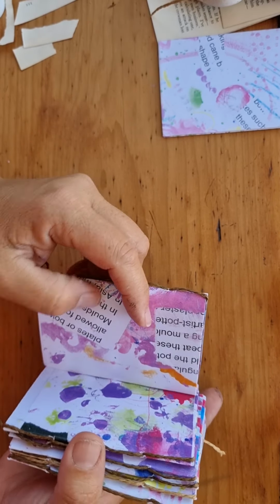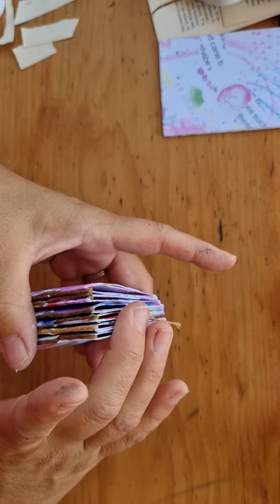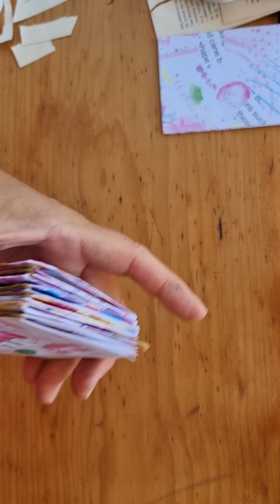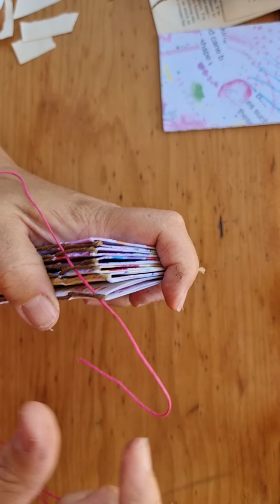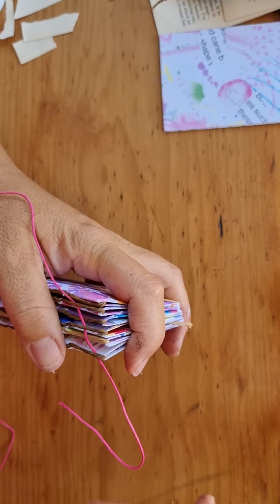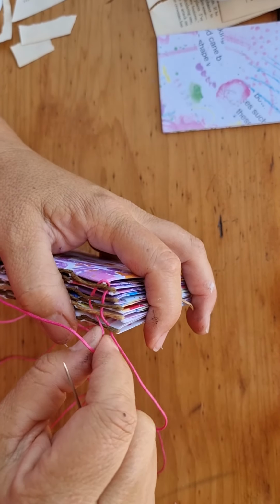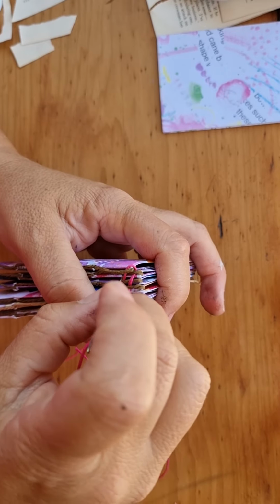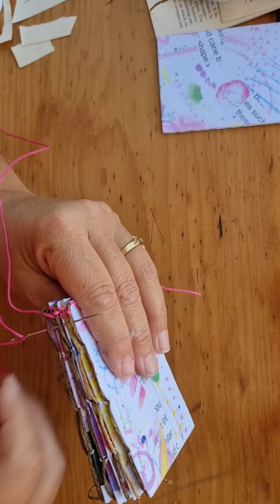Sewing PT 2